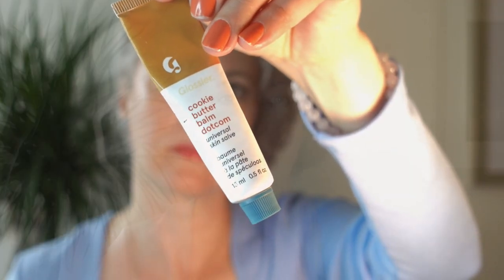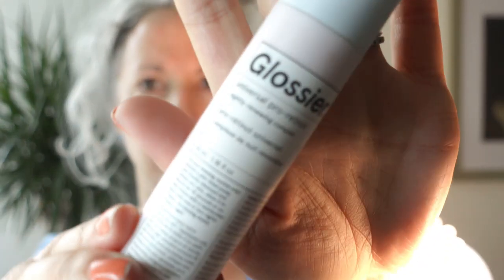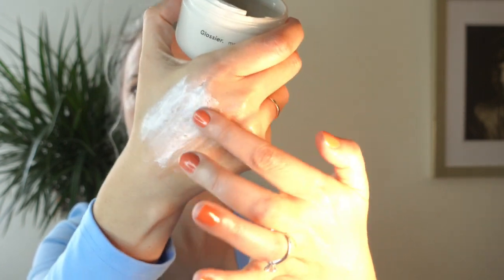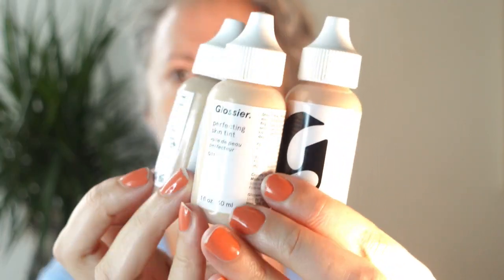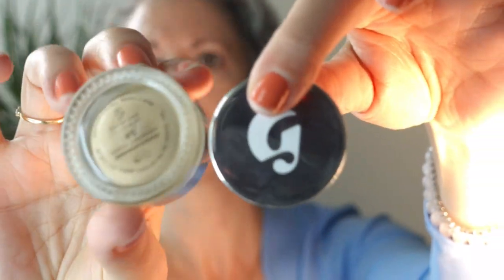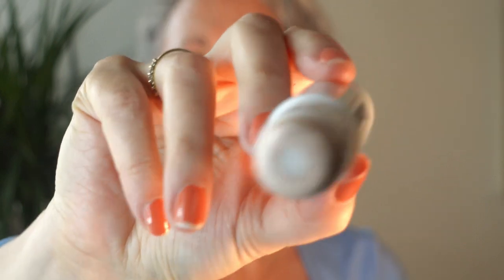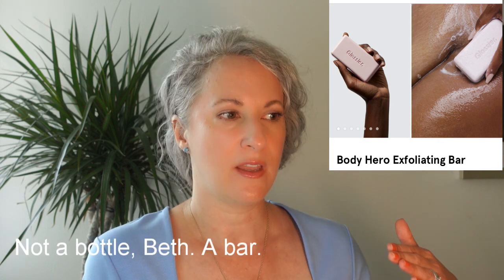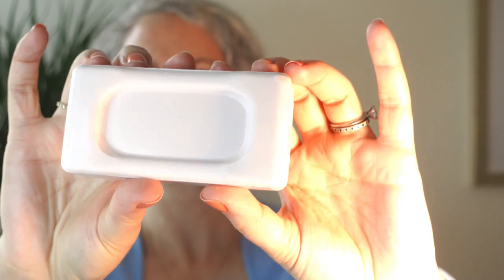GLOSSIER TOTAL BRAND REVIEW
Hey, Everyone! I've been a long-time Glossier customer.  The recent news that they will be on the shelves of Sephora has me asking question: what will Sephora carry?  What will just be on the website? What new products will be coming?  What do we think they will phase out?   All I know for sure is what I think of the products I've tried--which is literally almost everything.

TIMESTAMPS:
Skincare  1:32
Balm dotcom 1:39, After Baum 2:32, Future Dew 2:45, Priming Moisturizers 3:42, Retinol 5:46, Milky Jelly Cleanser 6:25, Solution 6:38, Cleanser Concentrate 7:39, Moon Mask 7:43, Mega Greens Galaxy Pack 8:05, The Super Serums 8:42, Milky Oil Waterproof Makeup Remover 9:55, Invisible Shield Sunscreen 10:38, Soothing Face Mist 11:16, Zit Stick 11:35.

Makeup & Tools 12:13
Perfecting Skin Tint 12:17, Stretch Concealer 13:24, Cloud Paint 14:08, Boy Brow 15:50, Pro Tip Eyeliner 16:36, Lash Slick 17:01, Solar Paint 17:52, Haloscope 18:23, Brow Flick 19:00, Lid Star & Skywash 19:28, Monochromes 19:48, Generation G Lipstick 20:42, Ultralip 21:18, Lip Gloss 21:40, Eyeshadow Brush 22:04, Wowder 22:22, Wowder Brush 23:14

Body Care & Fragrance 23:33

Body Hero Dry Touch Oil Mist 23:45, Body Hero Daily Perfecting Cream 24:14, Body Hero Oil Wash 24:34, Exfoliating Bar 25:14. Hand Cream 26:09, Glossier You 26:31, You Solid 27:08, You Candle & Fragrance Set 27:20